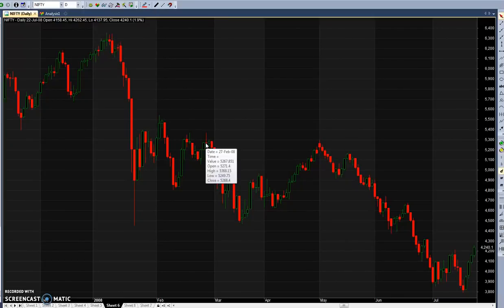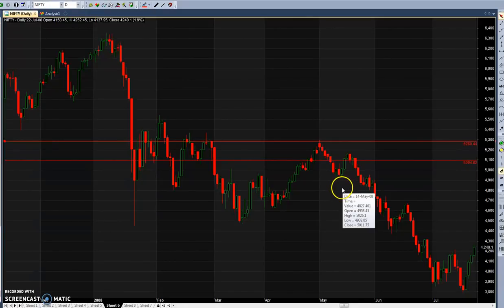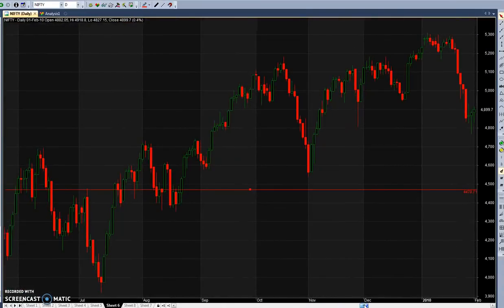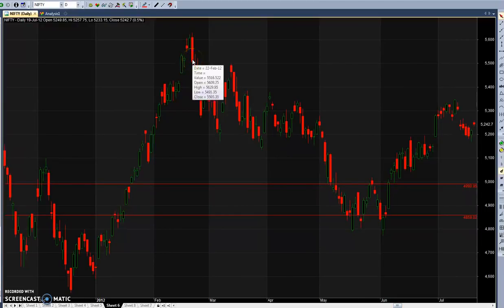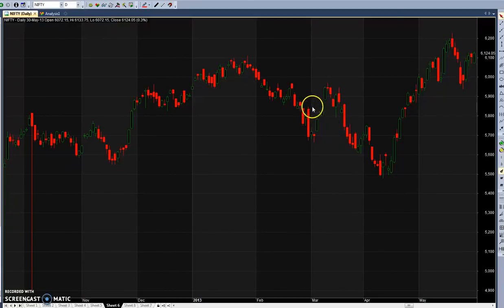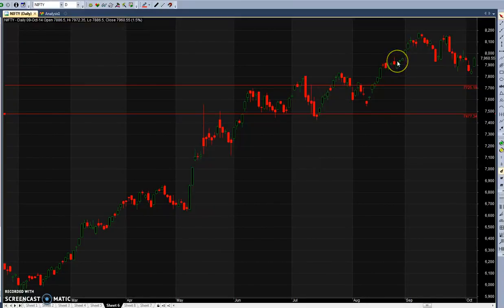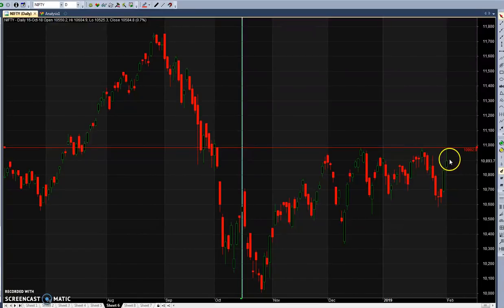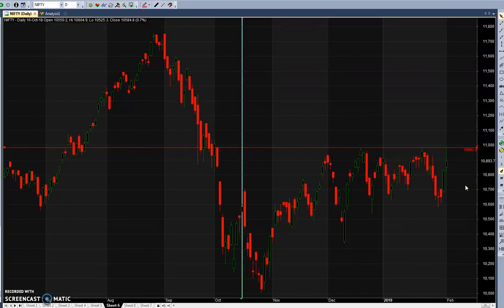Nifty Positional Trend Following Trading Strategy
In This Video we will be discussing How to Identify Nifty Trend After Budget Event is Over and use this to trade on Positional Basis.

About : Bramesh Tech Analysis facilitates traders with the technical analysis of stocks, derivatives, futures and commodities, helps them understand the market dynamics of trading world with the extensive use of Gann Price and Time Methodologies. Our array of independent analysis and training sessions would allow traders to make informed and better trading decisions. Our trading methods are rule-based and systematic that will guide you every step of the way.